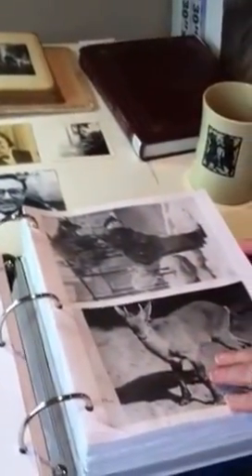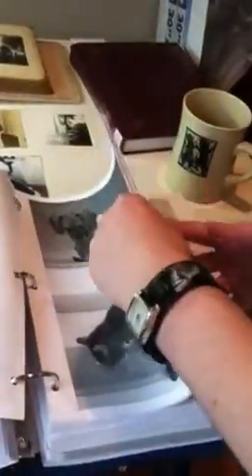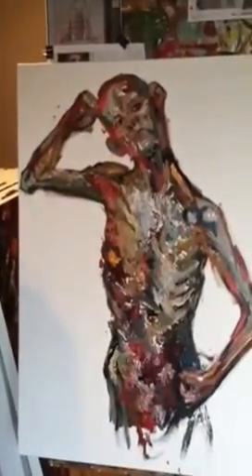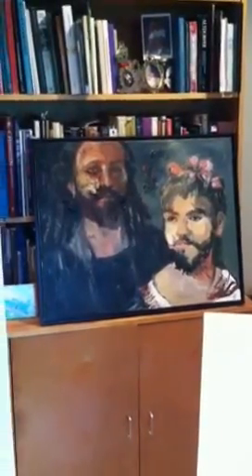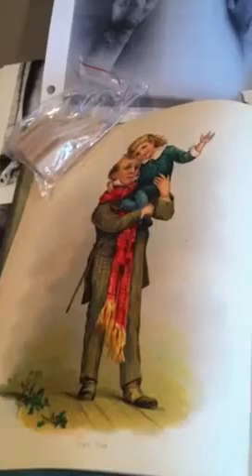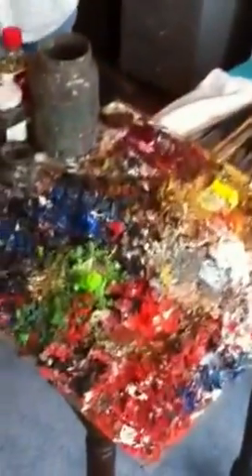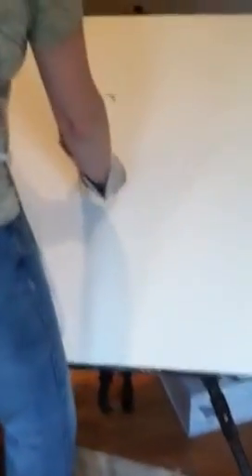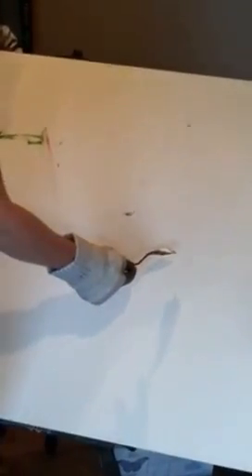Elise Dodeles In her studio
Elise Dodeles discusses her artwork and paints in her artstudio.